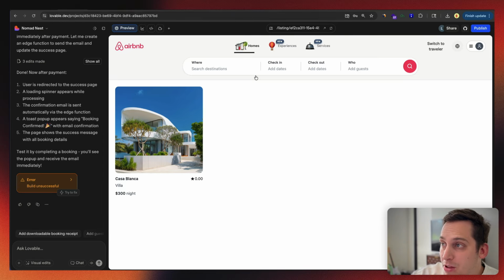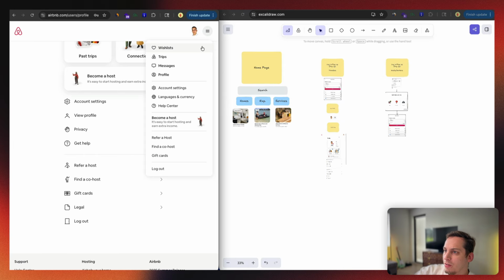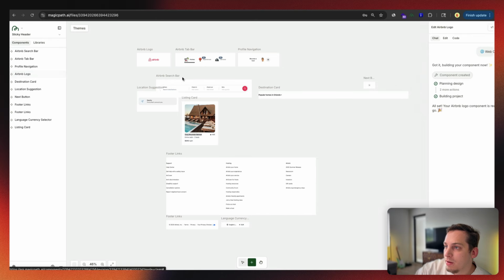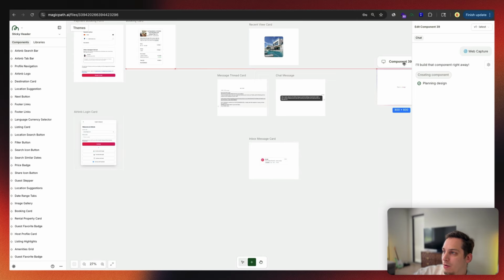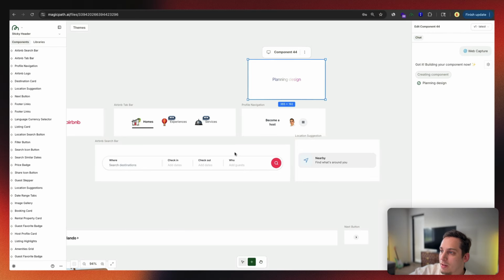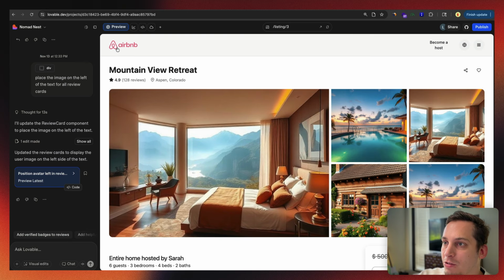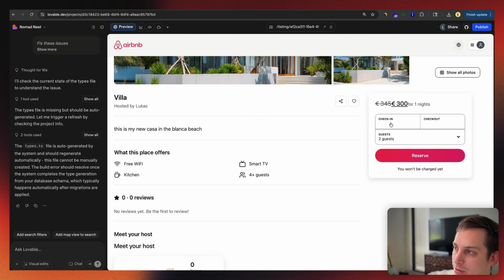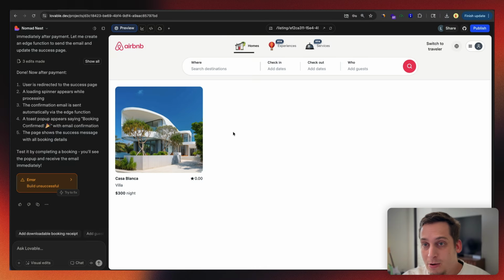Cloning Airbnb in Lovable: From Design to API Integrations to Databases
In this video, I walk you through how I built an Airbnb clone using Lovable, starting from mapping out the user flows and designing the main pages, to integrating Stripe for payments and setting up email confirmations with Resend.

I show you step-by-step how to use tools like the MagicPath Chrome extension to capture components and bring them into Lovable, creating a realistic, interactive listing platform for both hosts and travelers. By the end, the clone looks and feels just like Airbnb, complete with authentic data, booking functionality, and automated email notifications.

Timestamps:
0:00 - Introduction
2:12 - Understanding the UX Flow
15:54 - the MagicPath Chrome Extension
16:12 - Copying the Home Feed Components
19:44 - Copying the Search Feed Components
22:25 - Copying the Listing Detail Page Components
24:35 - Copying the Checkout Page Components
26:00 - Copying the Profile Page Components
31:35 - Starting our Lovable Prompt & Project
34:24 - Adding the Components from Lovable
47:45 - User Authentication
51:05 - Connecting Listings to Lovable Cloud
56:42 - Stripe Integration
1:03:25 - Resend Integration
1:05:32 - Conclusion & Next Steps